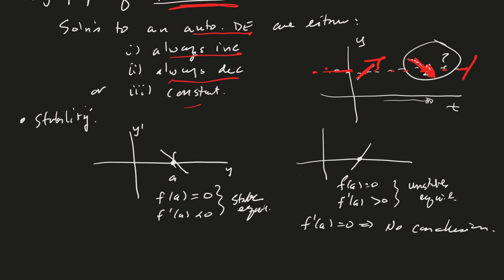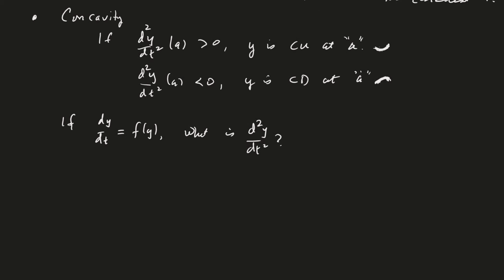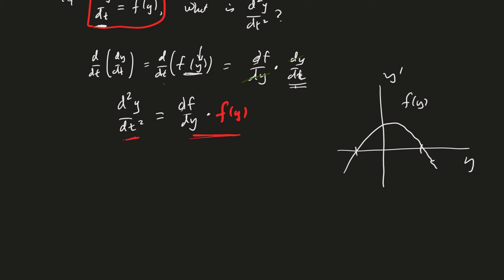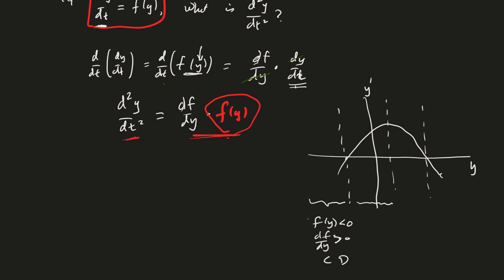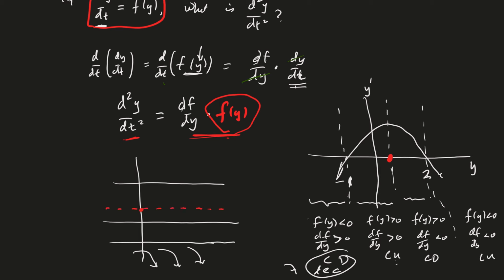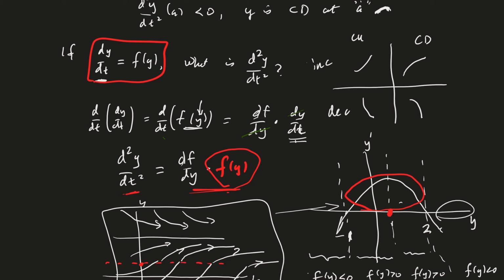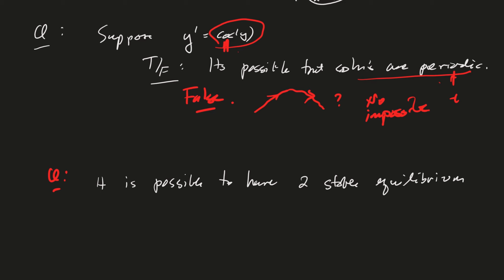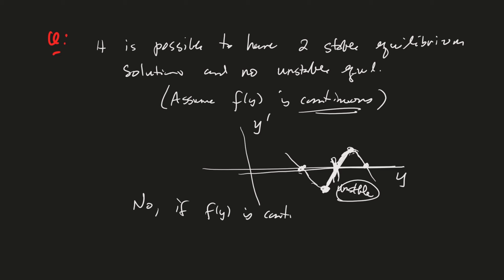ODE Section 2.5 Autonomous DEs Part 4 of 4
Concavity of solutions to an autonomous DE, and a few examples.  Part 4 of 4.